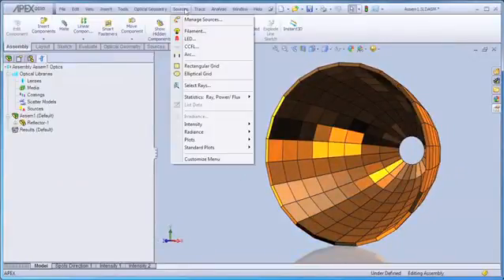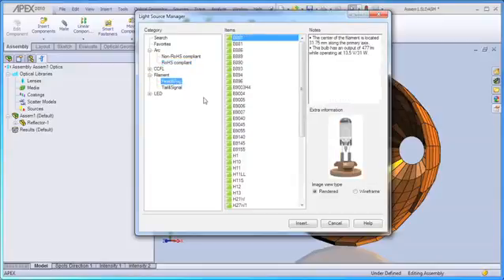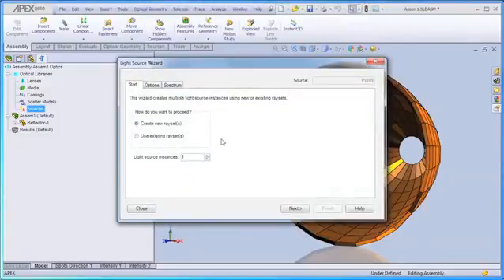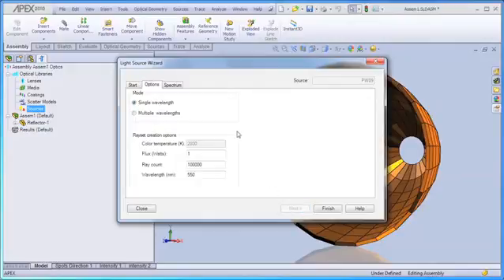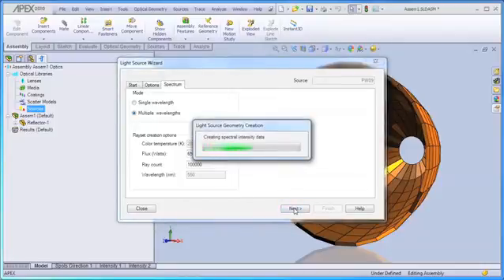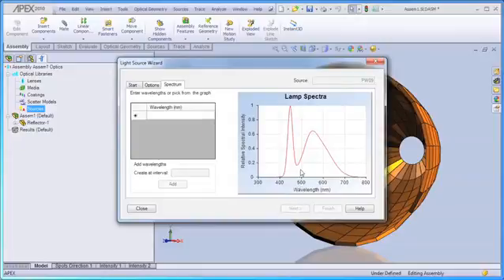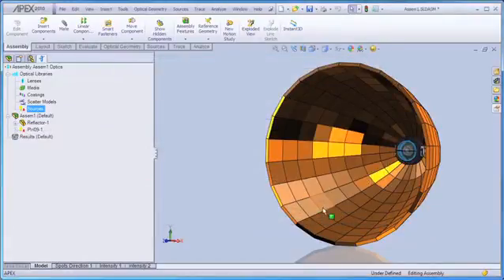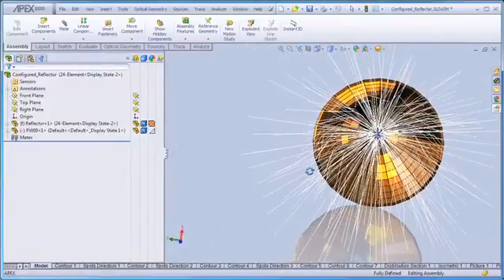APEX Workflow Step 2 Detail: Defining Sources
A detailed demonstration of the source-definition steps followed when designing and analyzing systems in APEX. Demonstration includes an overview of source types available in APEX, and insertion of an LED into the example system model.